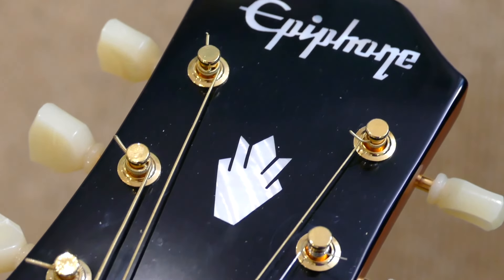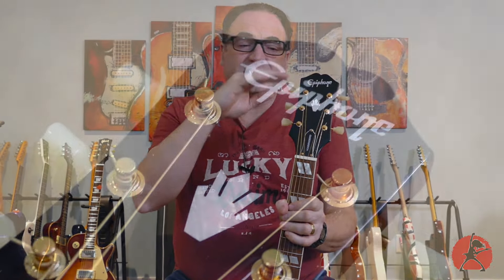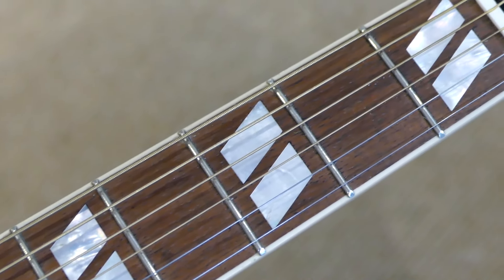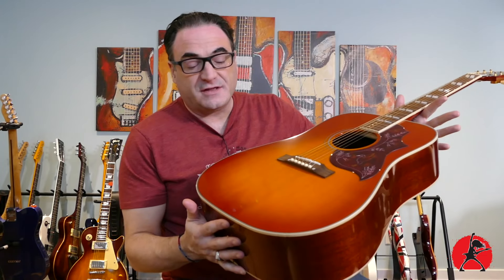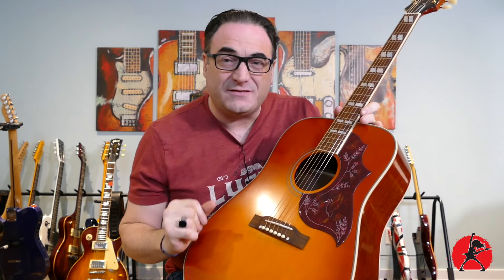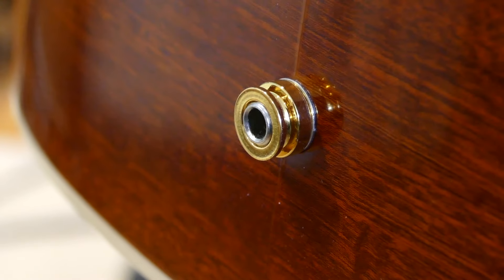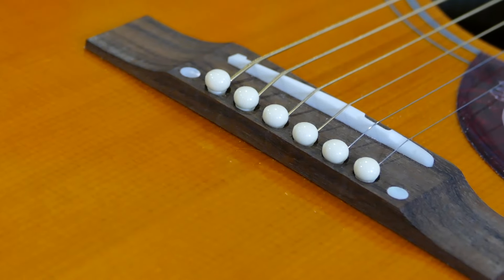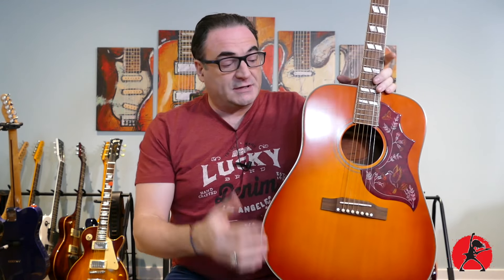Don't Buy An Inspired by Gibson Epiphone Hummingbird Before Watching This.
Epiphone has made a big splash with its latest inspired by Gibson line of acoustic guitars. Today we will find out if it really manages to inspire us to play it more. Here is a full demo and review of the new Epiphone Inspired By Gibson Hummingbird guitar. Let me know what you think. Does it live up to the hype?